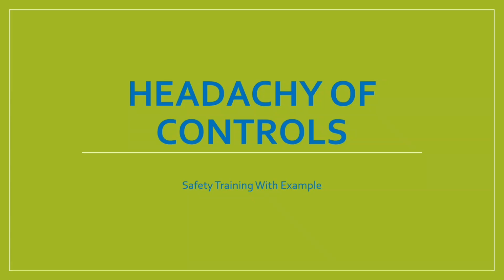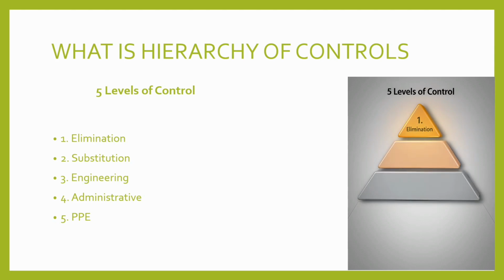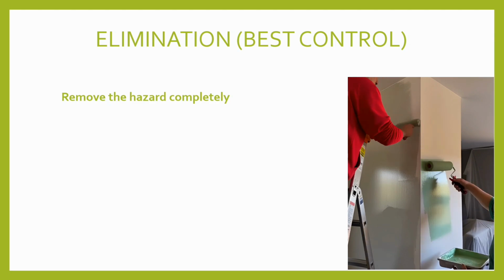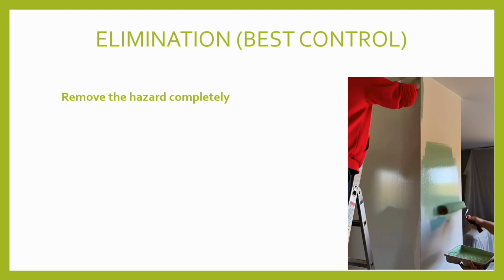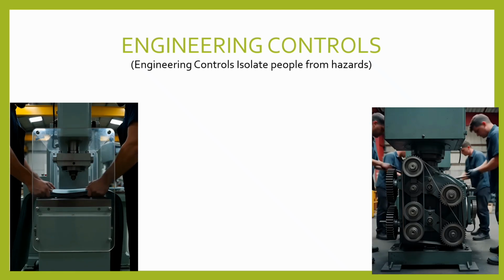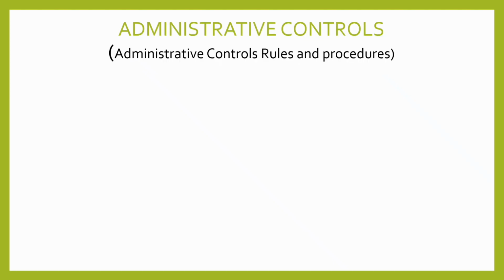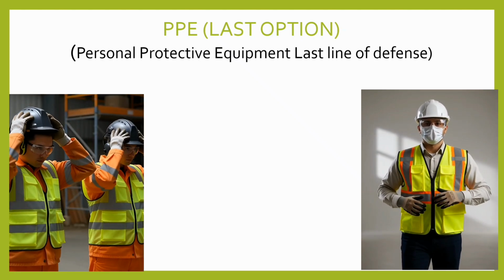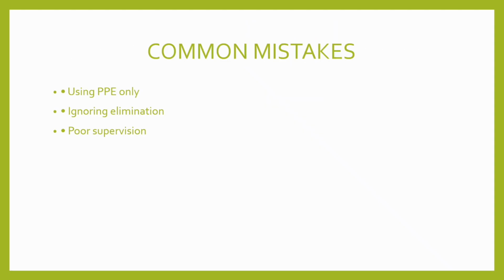Hierarchy of Controls in Safety Explained | Examples & Training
This safety training video explains the Hierarchy of Controls with simple examples.
Learn how to control workplace hazards effectively using elimination, substitution, engineering controls, administrative controls, and PPE.

The hierarchy of controls is used in HSE, NEBOSH, IOSH, and workplace safety management systems.
This video is helpful for safety officers, supervisors, students, and workers in construction, factories, and industrial workplaces.

Topics covered in this video:
– What is the hierarchy of controls
– Five levels of hazard control
– Real workplace safety examples
– Common safety mistakes
– Why PPE is the last option